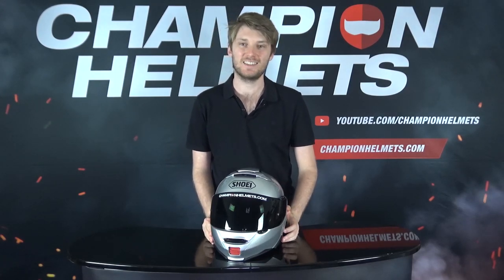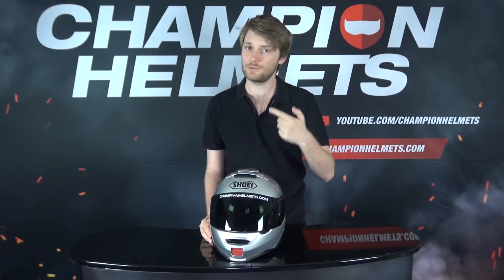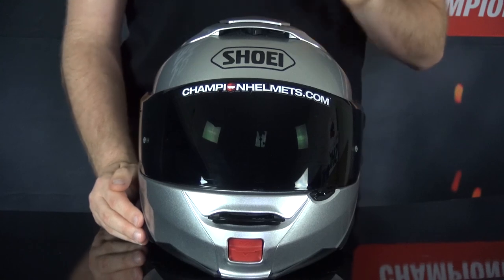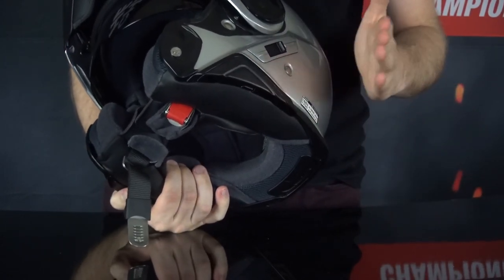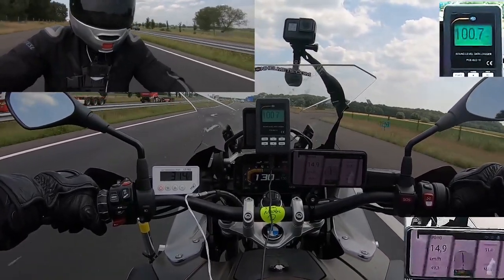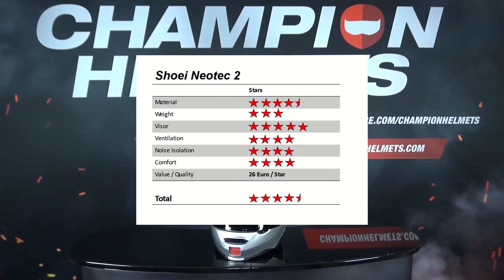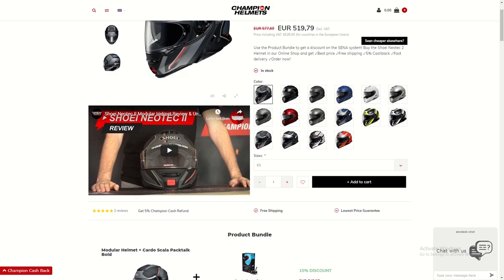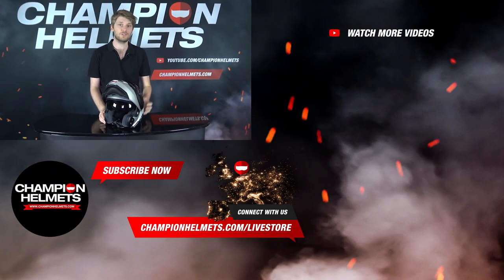Shoei Neotec 2 - Road Test - ChampionHelmets.com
Review Shoei Neotec 2 Modular Helmet
The Shoei Neotec 2 is a modular helmet design that replaces its predecessor: the original Neotec. The previous Neotec is one of (if not) the best Modular Helmet available on the market today. It targets the touring rider that wants a high quality helmet. What they basically did is take the original neotec 1 helmet and developed it into today's standards. This resulted in various improvements in safety, ventilation, wind noise isolation, the visor mechanism, visibility, aerodynamics and comfortable fit.

Despite the name, the Shoei Neotec II is much more than a simple upgrade. As one may expect from Shoei, this helmet is full of innovation. It has set the bar for all new high quality Flip-Up Helmets. The best comparison could be made with the the Schuberth C4 Pro and the AGV Sportmodular. But where Shoei and Schuberth have had a rich history of high-quality modular helmets, the AGV Sportmodular is a new comer. which yet needs to proof itself on the long term. Most important is to decide on what you actually expect it to do for you. The most expensive is not always the best helmet in terms of quality. Especially modular helmets are the most challenging to manufacture and that is why few brands have delivered a model that can actually compete with this helmet. Apart from its direct competitors, this helmet is miles ahead of the competition. It quite hard to compare the more affordable HJC RPHA90, Shark Evo-One 2 or Roof Boxxer Carbon modular helmets to a Neotec. You would typically find those 3 in the mid-range category. They give you that taste of a high-end model but with a great value on the price. While the Neotec 2, C4 Pro and the Sportmodular really offer the more luxurious features. So let's take a closer look at what this helmet really offers. With already a great modular helmet, Shoei had the difficult task to make the best even better. But what makes a good modular helmet? At Champion Helmets we tested the helmet for a good review to give you a good idea of what you can expect.